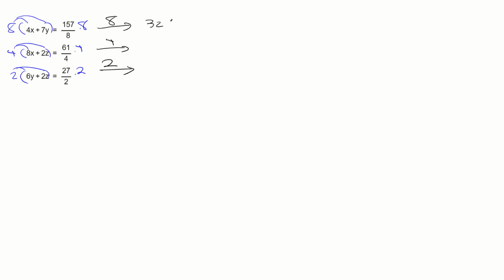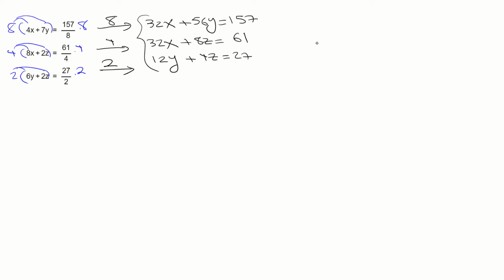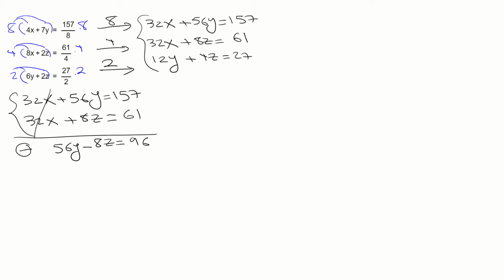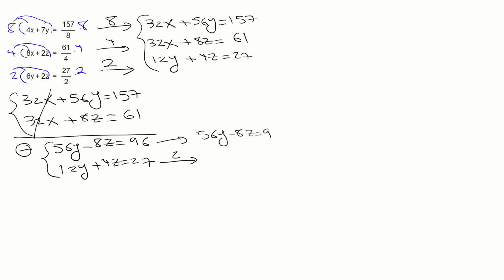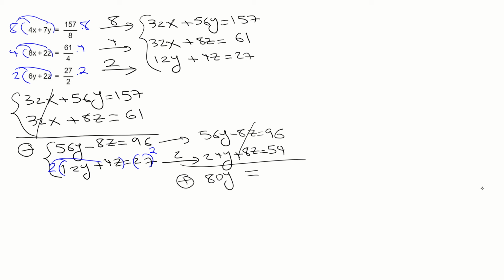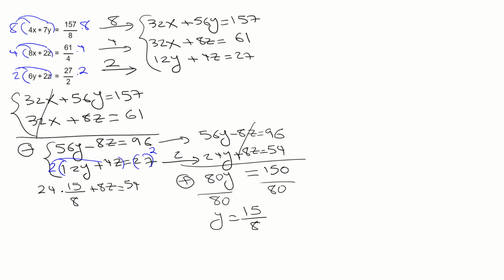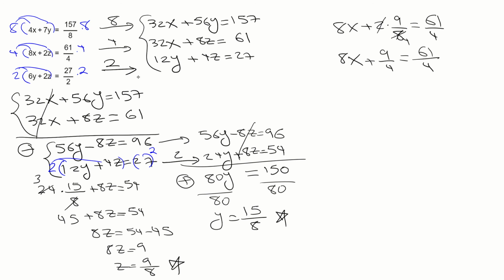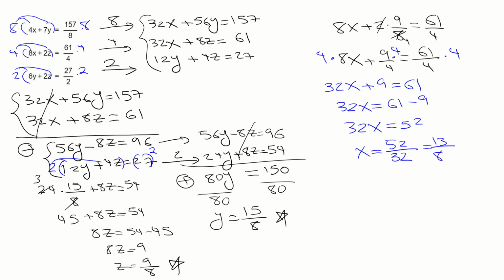Algebra Simplified - An Example of a System of 3 Equations in 3 Unknown with Missing Variables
This video is part of Professor Farzin's Algebra Simplified Series. Its aim is to teach the viewer how to  solve a system of 3 equations in 3 unknown with missing variables which also contains fractions.